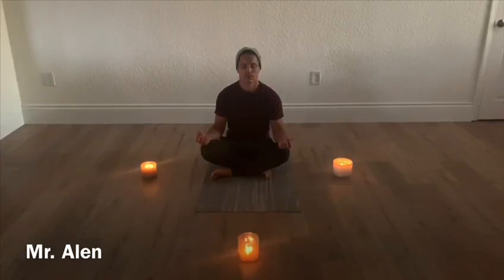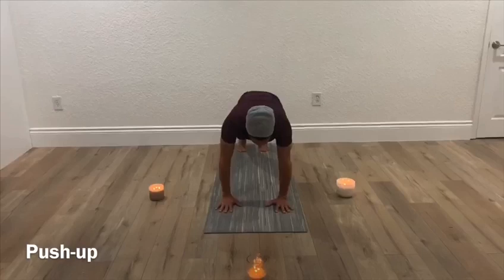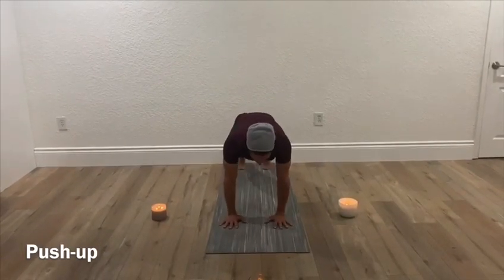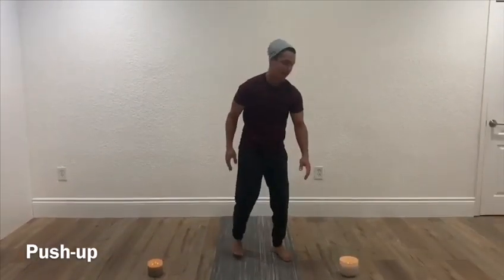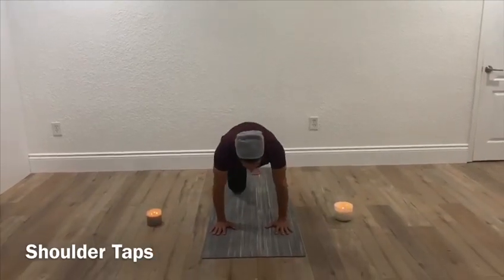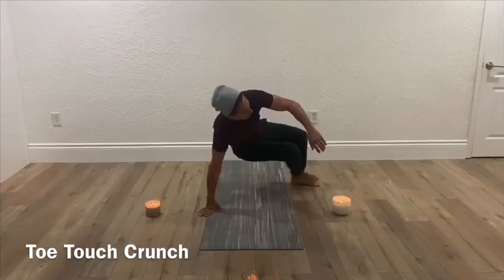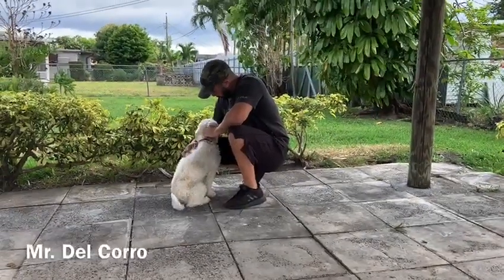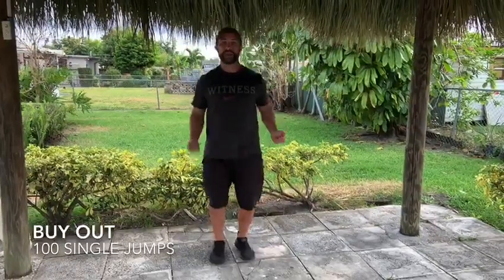P.E. Series - WOD B